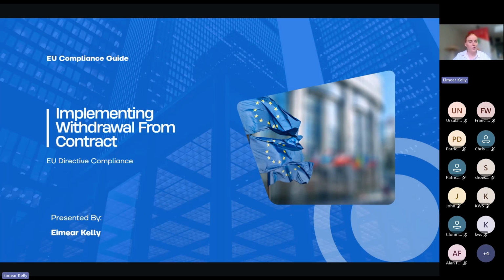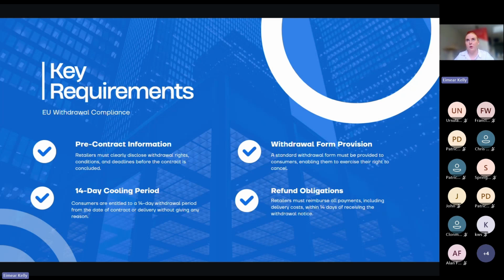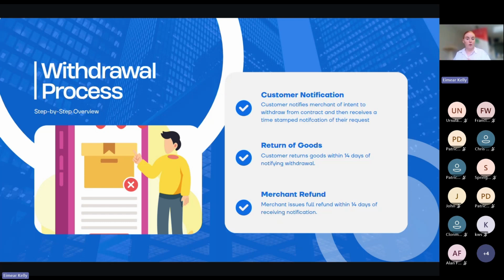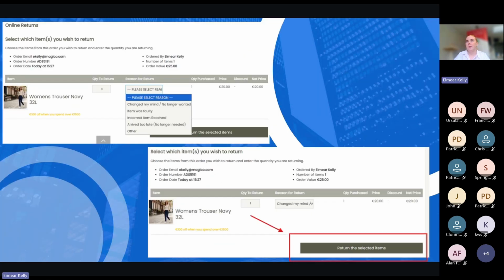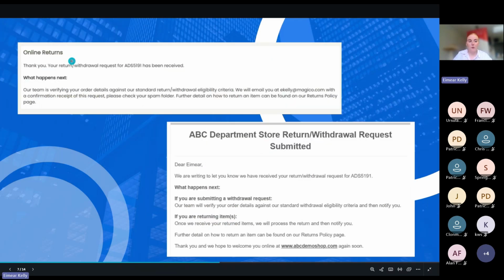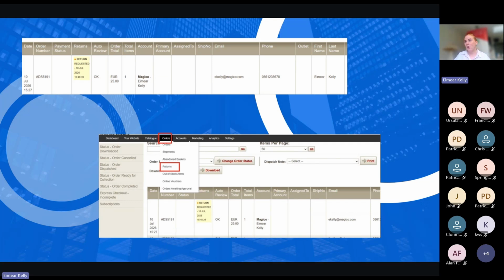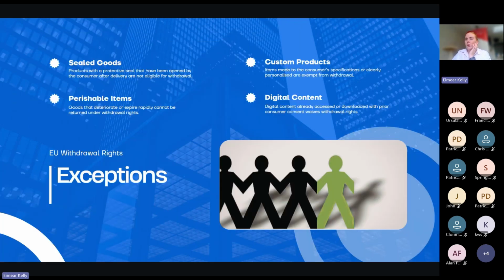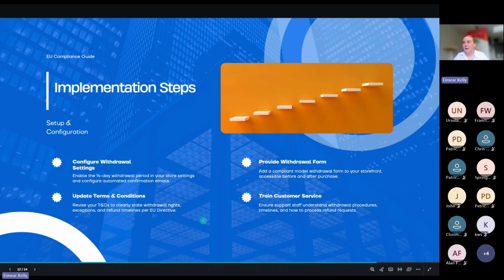Magico EU Directive Right of Withdrawal Webinar Youtube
Welcome to our comprehensive guide on navigating the EU Directive on the Right to Withdrawal for e-commerce stores.

In this recorded session, we break down what online retailers need to know to stay legally compliant across the European Union, along with practical steps to implement these rules directly within AB Commerce.

Whether you are configuring your store settings or looking to understand specific product exemptions, this video walks you through the exact process step by step.

Core legal requirements of the EU Directive on the Right to Withdrawal

How to configure built-in features on AB Commerce to stay compliant

Key exceptions where the right to withdrawal does not apply to certain product types

Practical tips to handle cancellation forms, refund timeframes, and customer communications